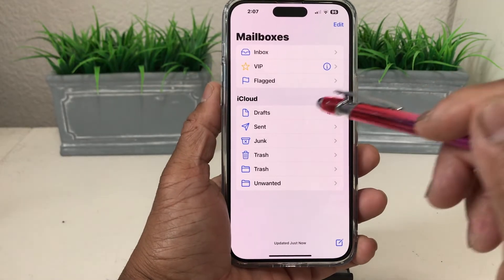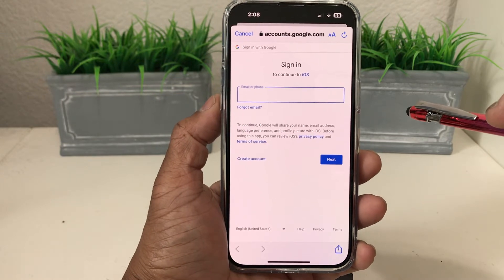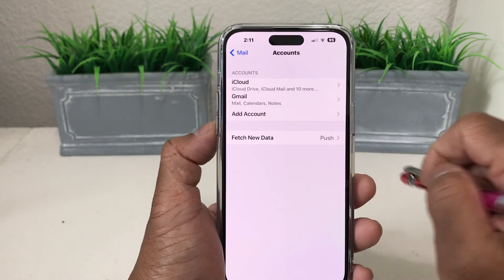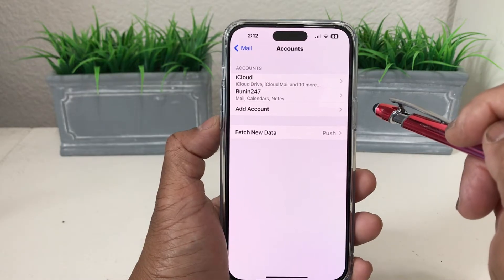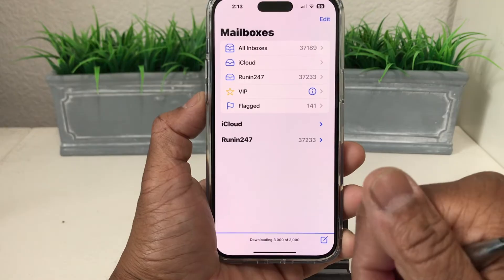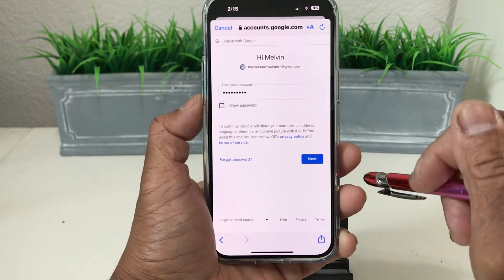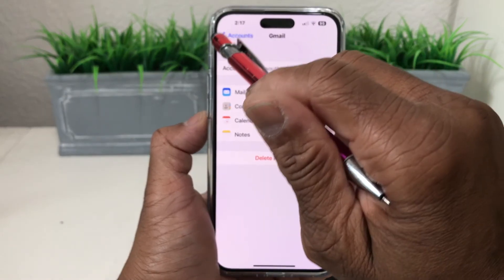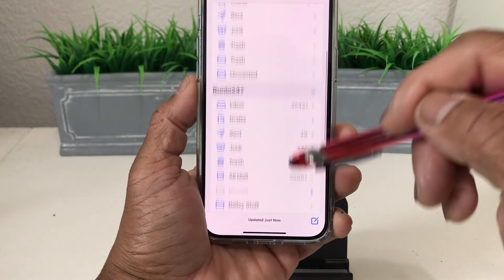iPhone 14/14 Pro: How To Setup Your Email and Multiple Email Accounts.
In this Video we will show you how to setup your email and multiple email accounts on your iPhone 14, 14 Plus, Pro and Pro Max.

iPhone 14 Pro Max
iPhone 14 Pro
iPhone 14 Plus
iPhone 14